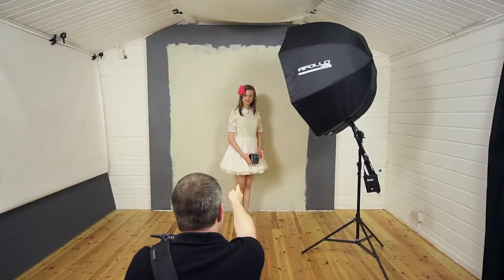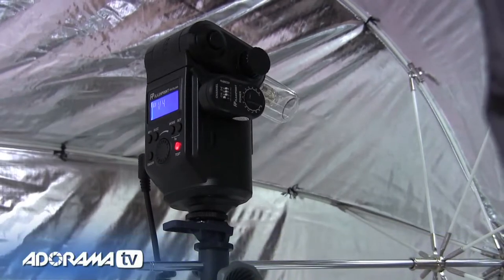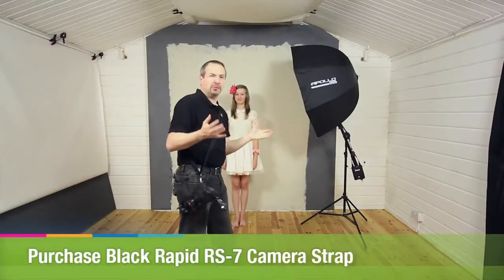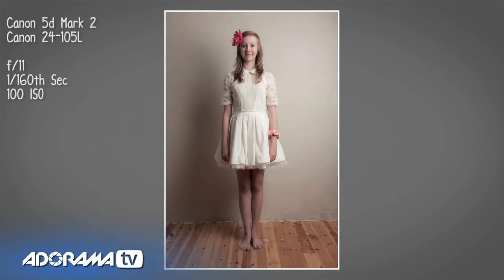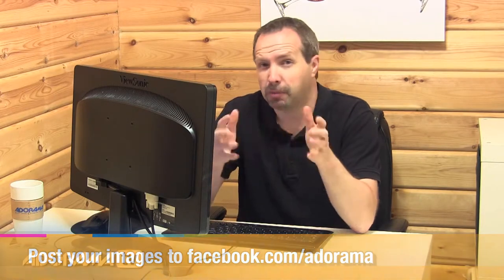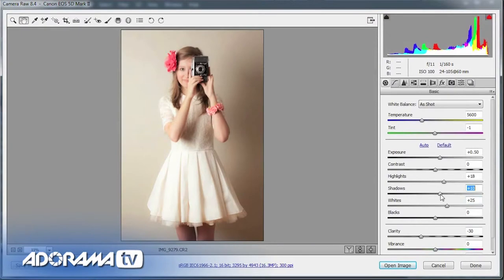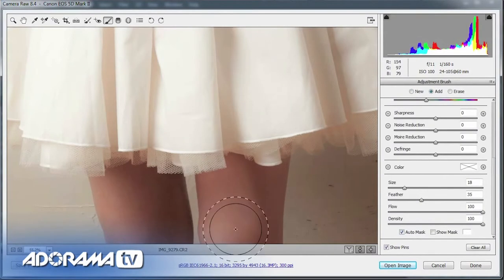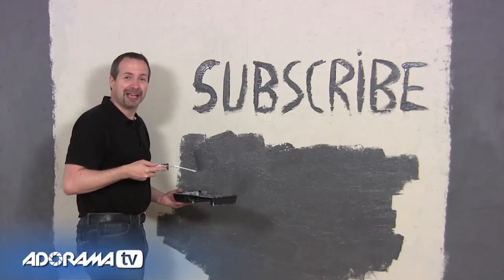Home Studio Essentials Part 3 - Take and Make great photography with Gavin Hoey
This video will show you how to start your own Home Studio Essentials Part 3 - Take and Make great photography with Gavin Hoey